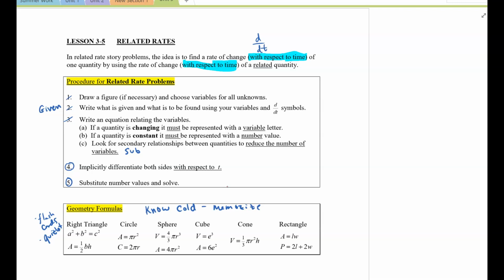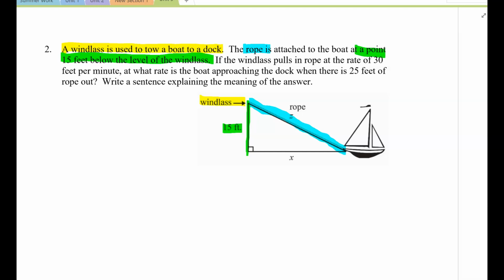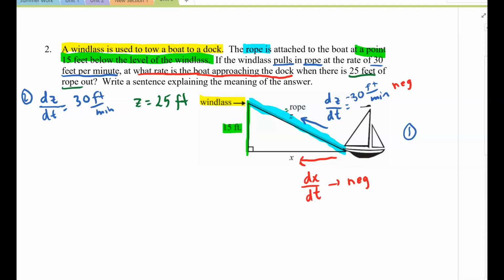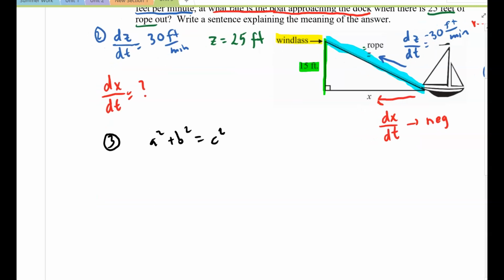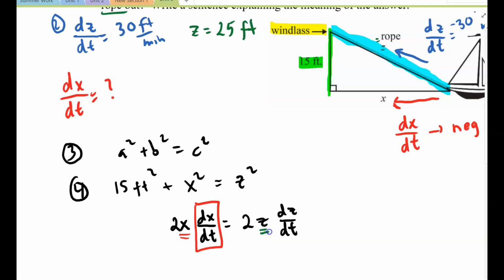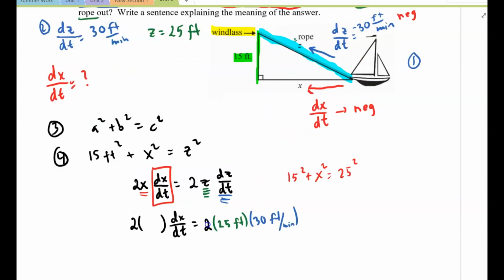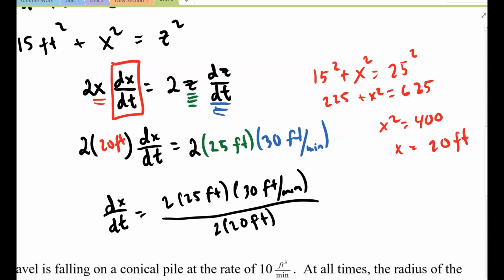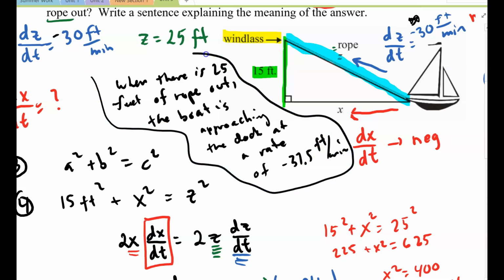AP Calculus AB| 3-5B Related Rates Ex. 2